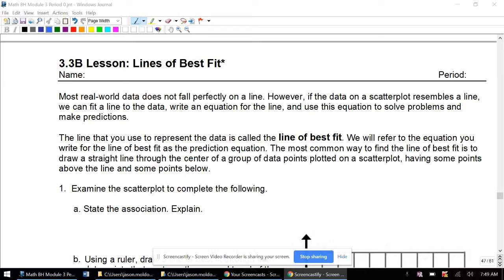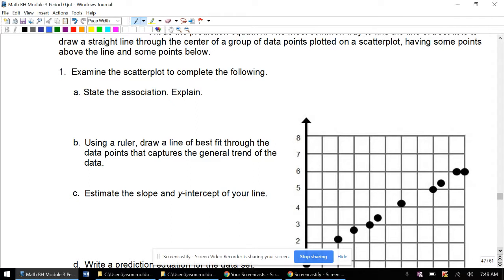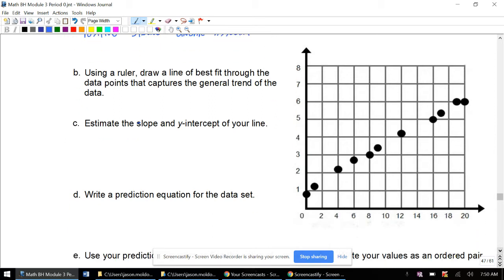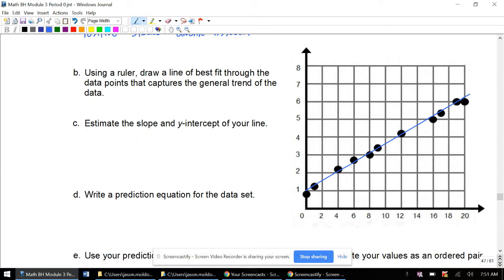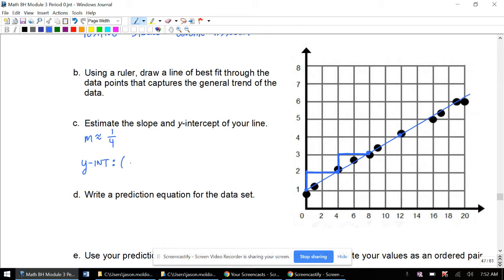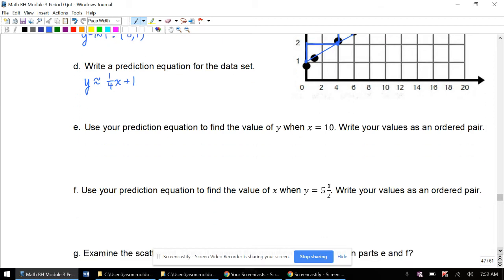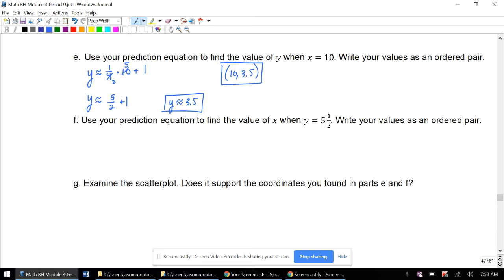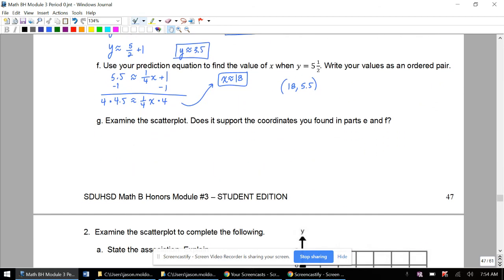3.3B Lesson: Lines of Best Fit - Part I